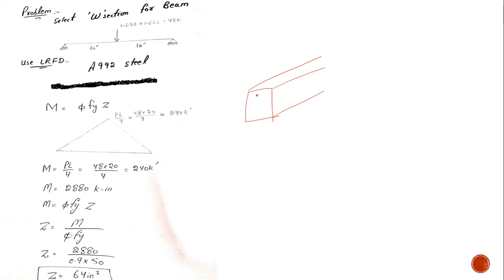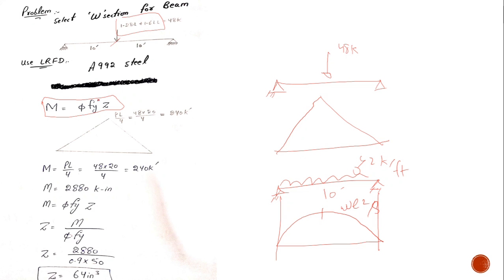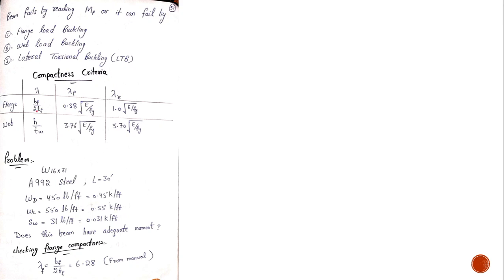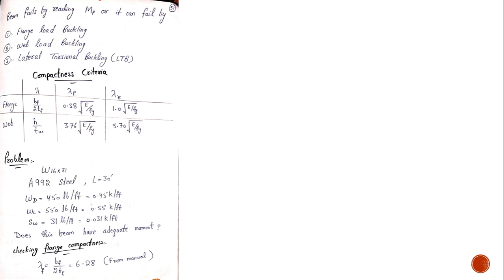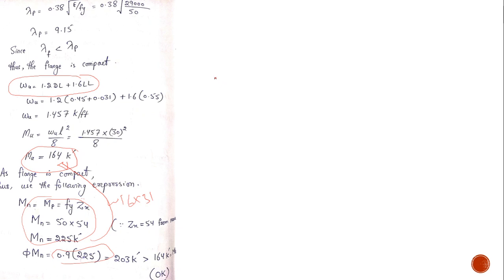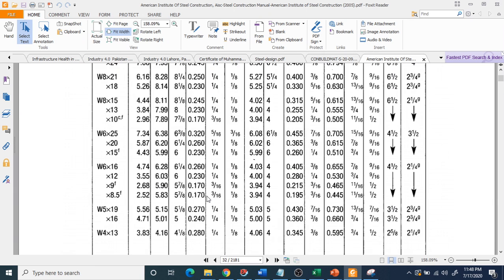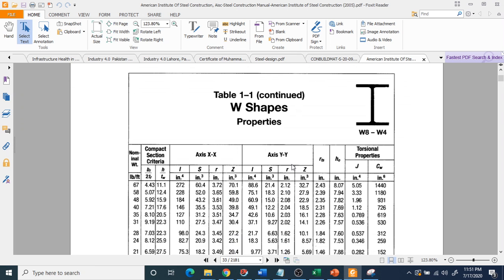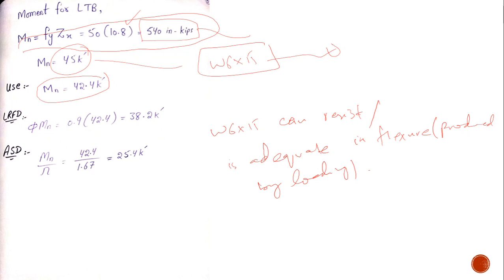Analysis of Flexure Members in Steel Structures by Dr M Ali Sikandar